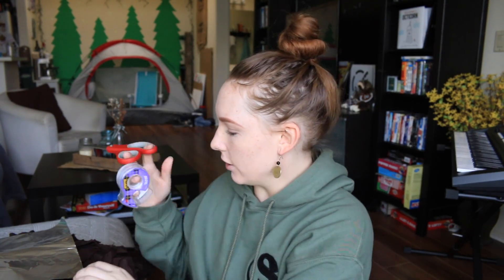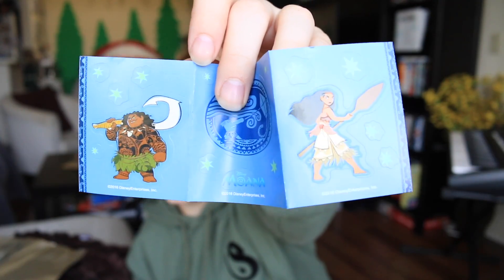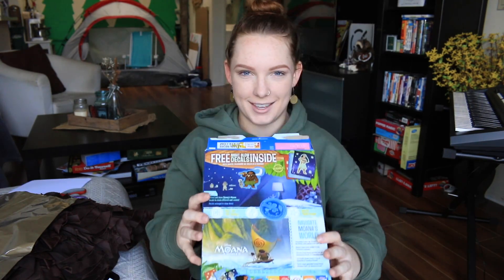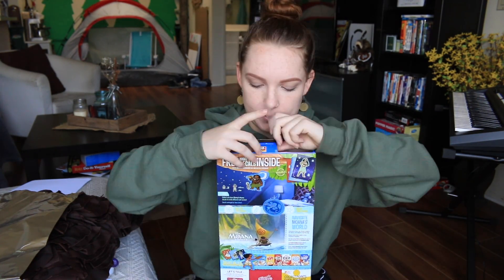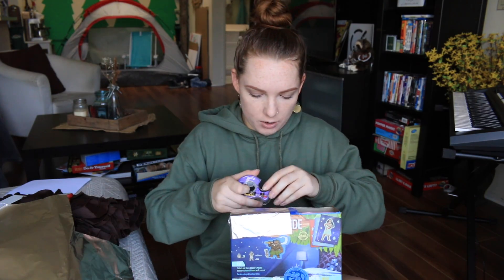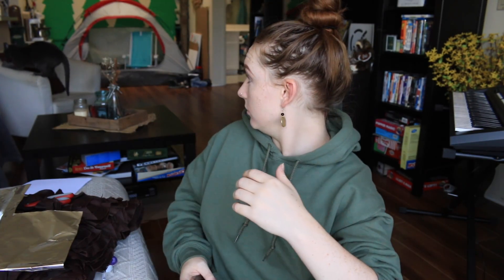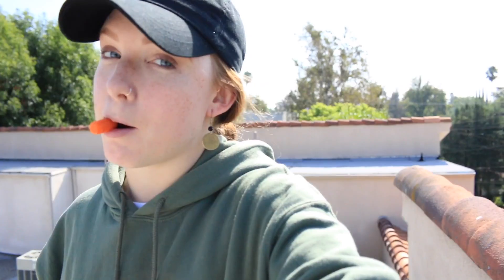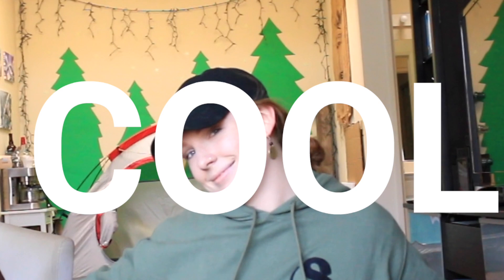I LOOKED AT THE SOLAR ECLIPSE WITHOUT GLASSES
I do not recommend looking at a solar eclipse without glasses. I saw white dots for like an hour lol. Yay for science experiments tho, AMIRIGHT??